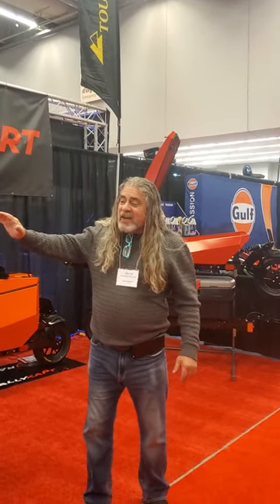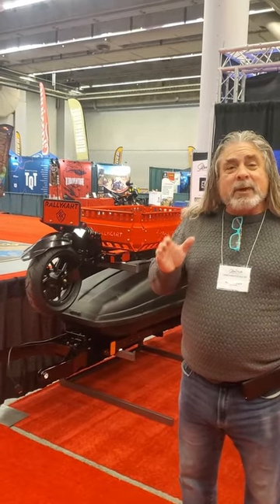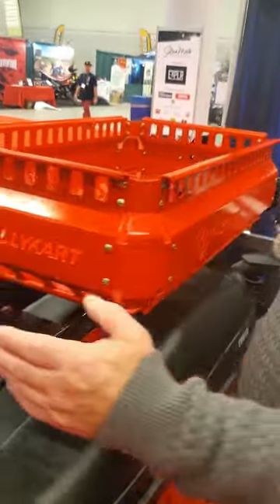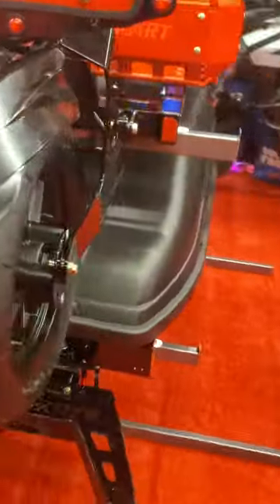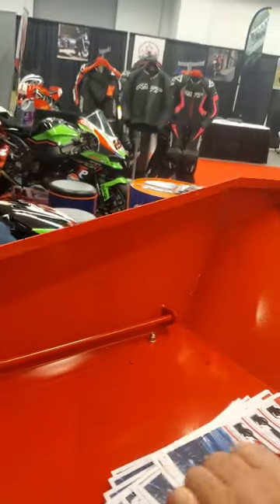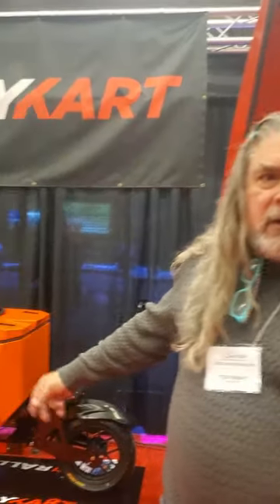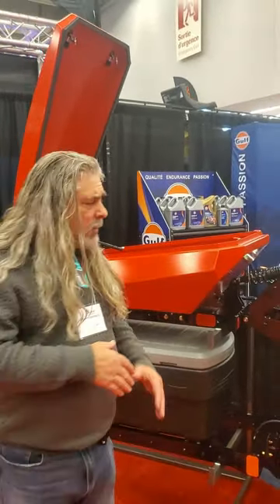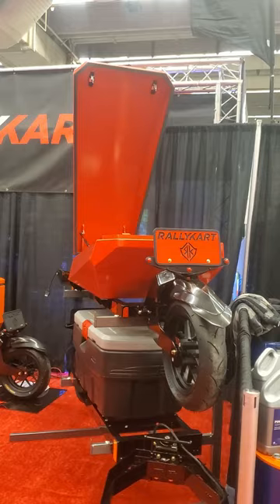RallyKart Adventure Trailers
Here we introduce our Race inspired Adventure Bike and Motorcycle trailer. Overengineered by pro riders to be the most capable and durable trailer!